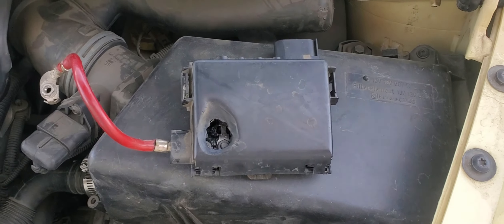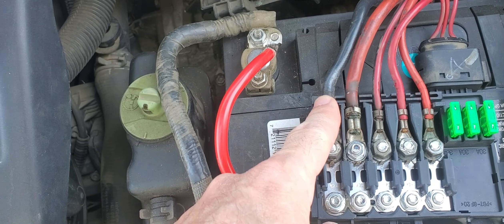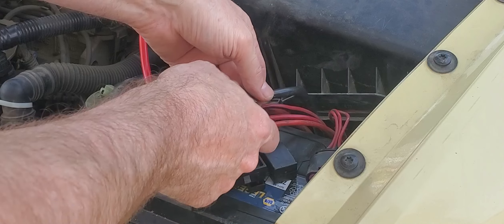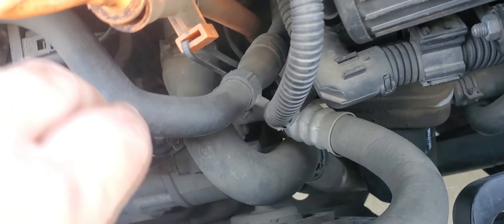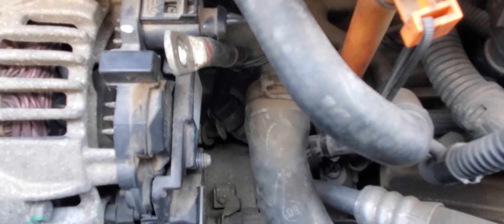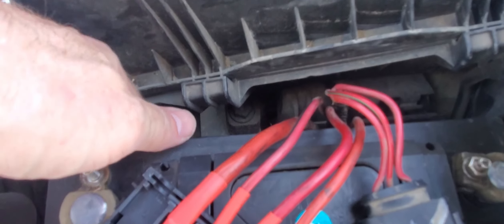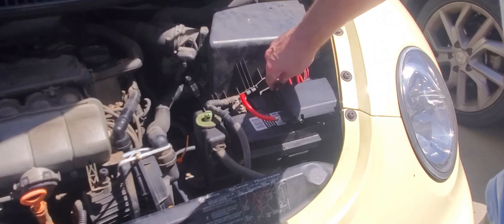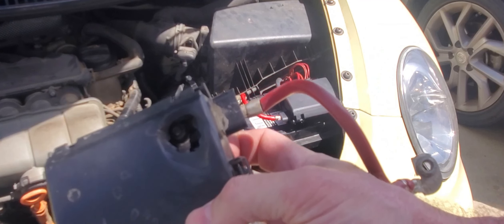VW New Beetle Fuse Box Melting Easy Fix!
The fuse box melted in the 2004 VW Beetle so I got a replacement and also some new copper lugs for the wiring and a new thicker cable to go from the alternator to the fuse box.  Everything is working nice and cool now.  Here are the links to the items I used for the fix.
Copper Wire Lugs
Fuse Box for 2004 VW Beetle